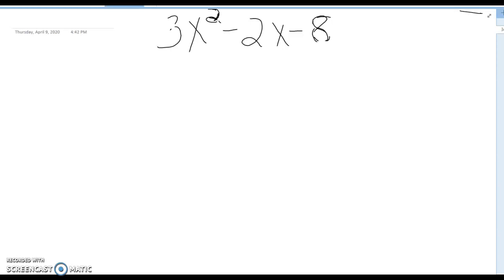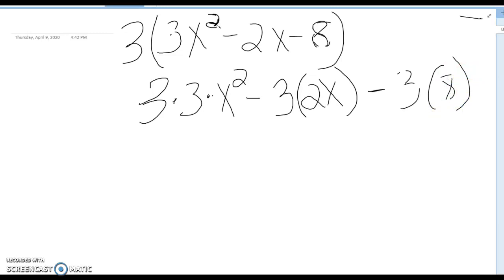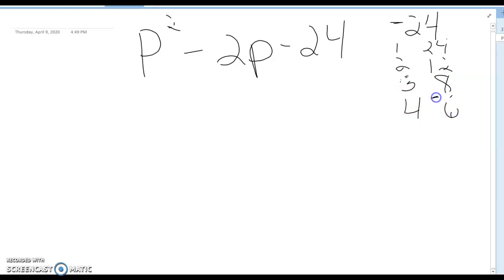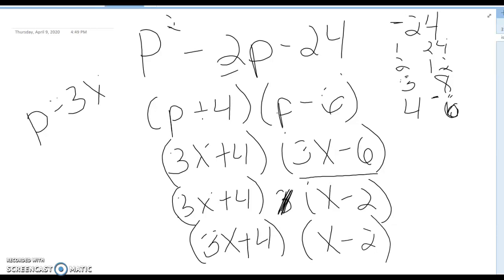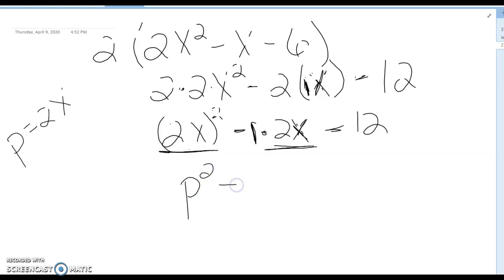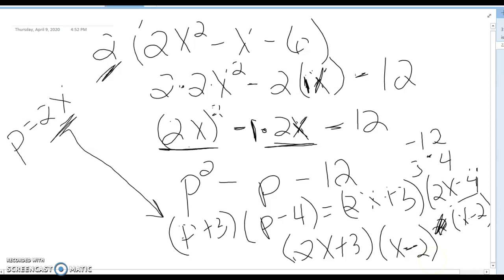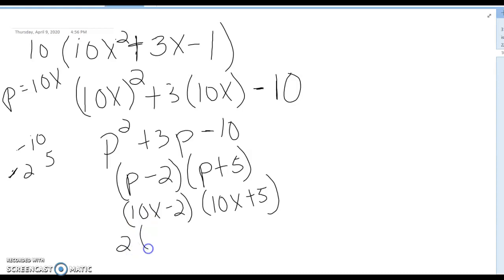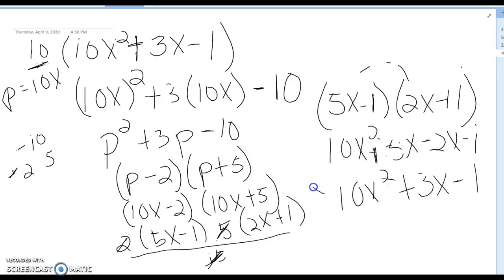factoring trinomials by substitution